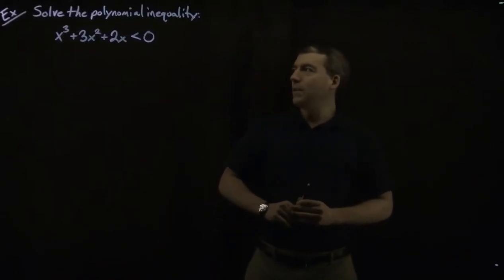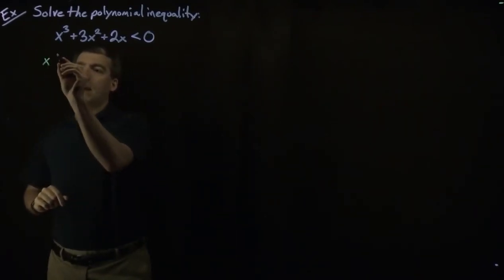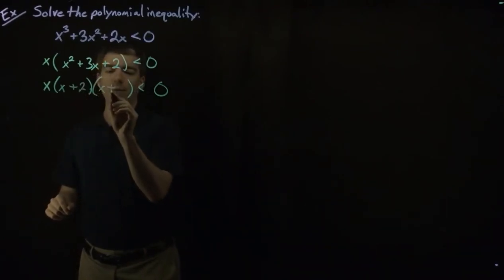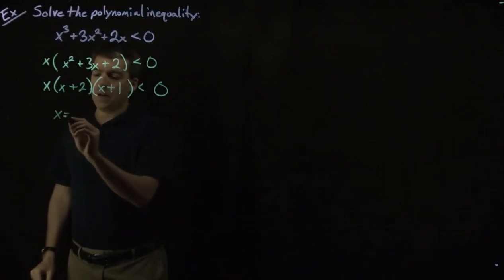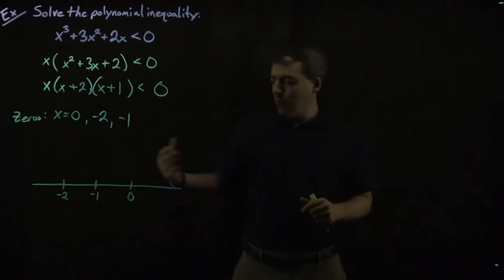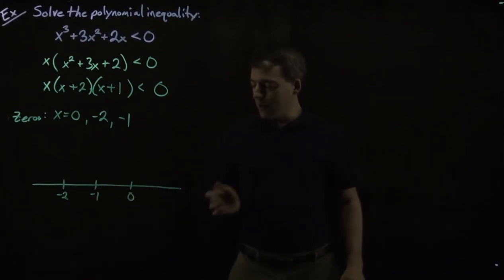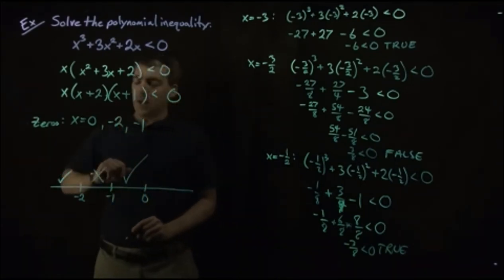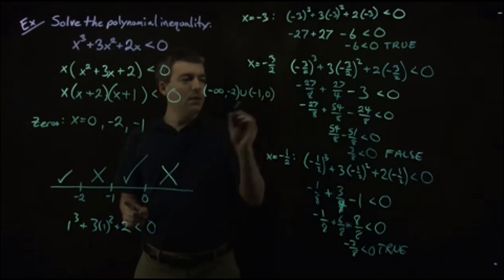Solve the Polynomial Inequality